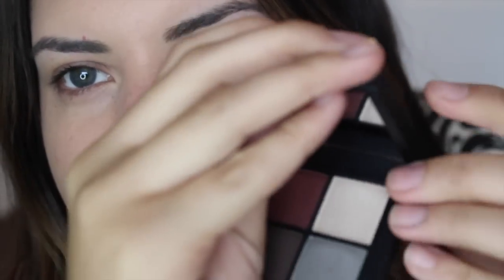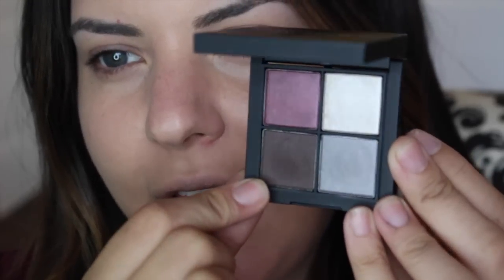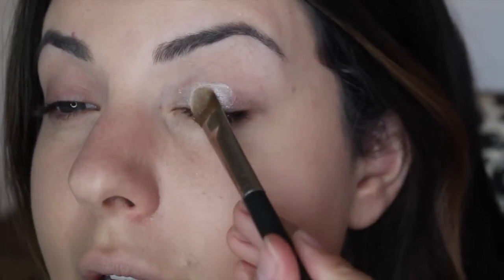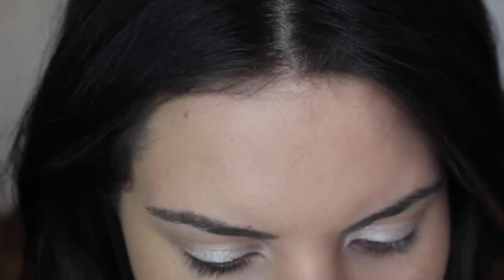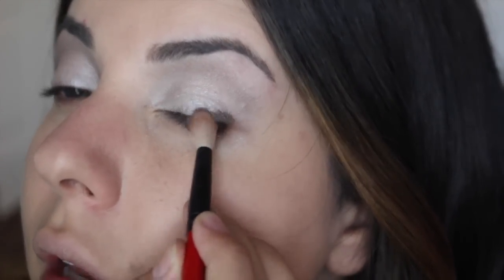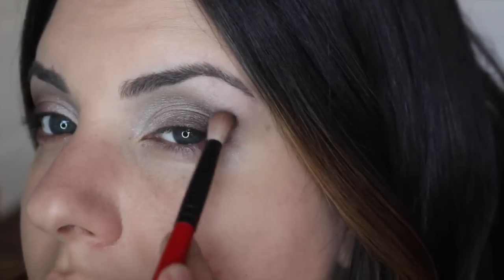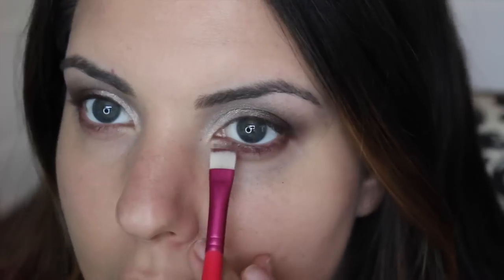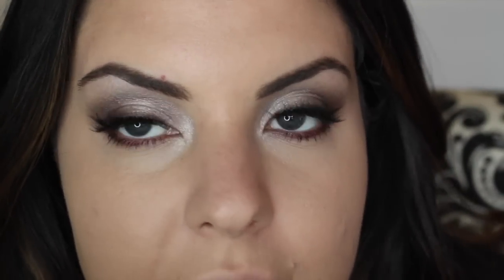Icy White Cool Toned Smokey Eyes!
For Beauty Youtubers: Sign up for Octoly to get free products to review~

Products Used:
gaze eyeshadow palette
stila black liquid eyeliner
powder foundation
powder to cream foundation
mac nuance blush
lipstick in risque
lipgloss in charisma
eyeliner in hex

products provided for review from octoly